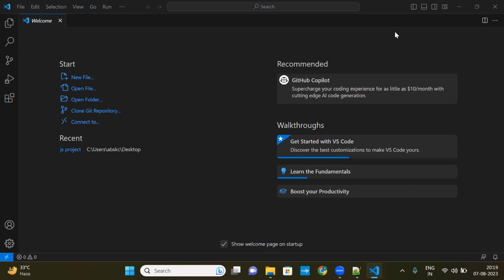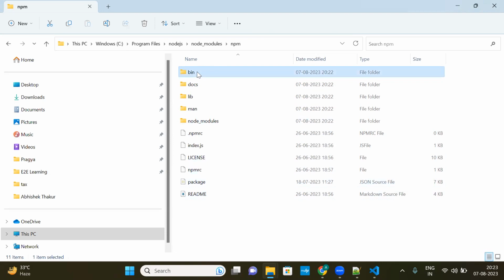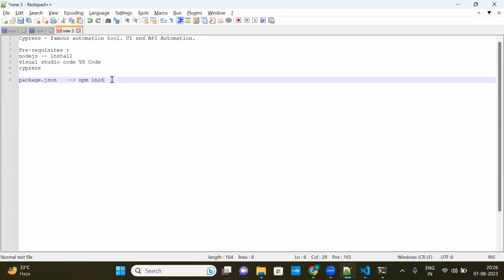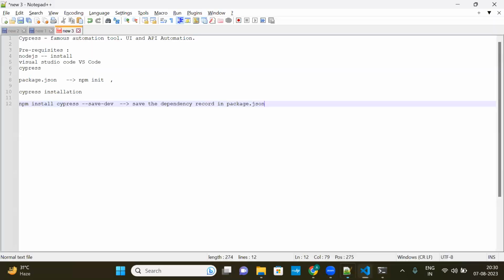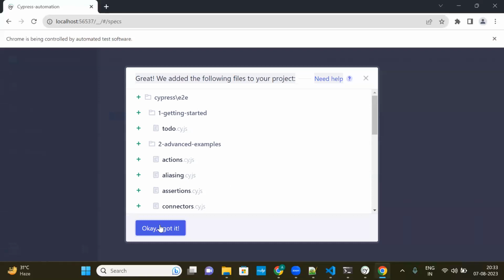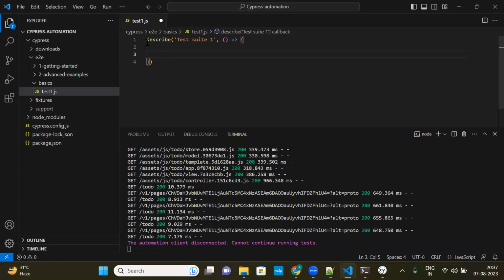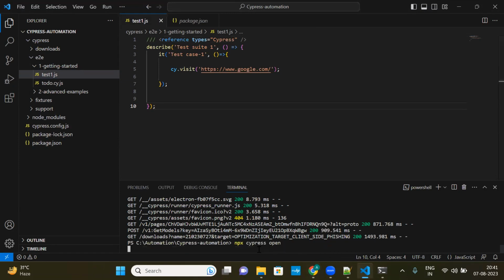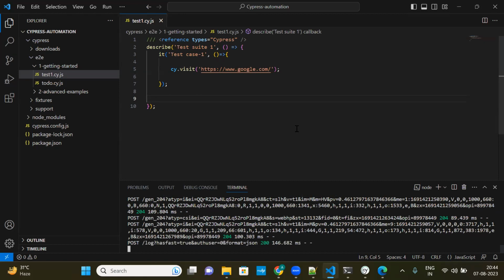Cypress Automation : Setup & Installation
This video contains:
nodejs installation.
npm
VS Code
Package.json file creation
Cypress Setup and Installation
Creating a sample first cypress script.

Pre-requisites :
nodejs -- install
visual studio code VS Code
cypress
package.json  : npm init  ,
cypress installation
command to install cypress: npm install cypress --save-dev

command for opening cypress : npx cypress open